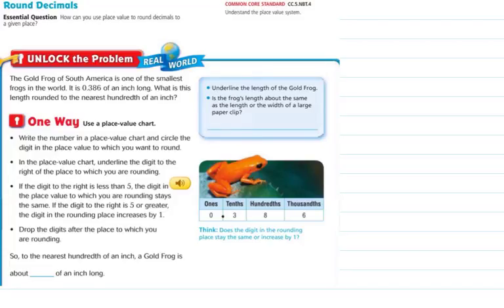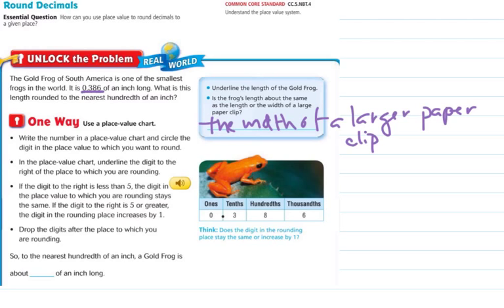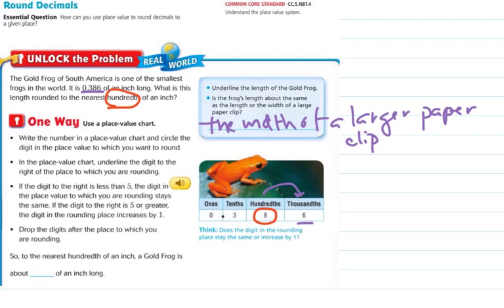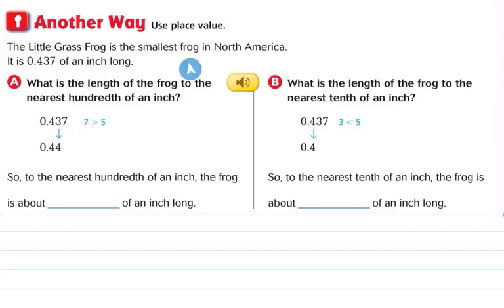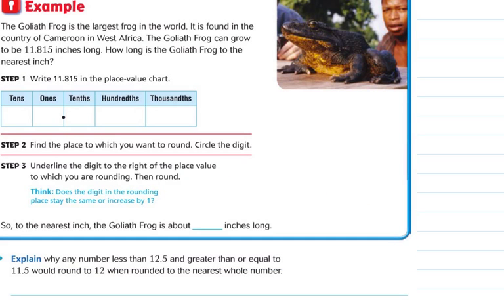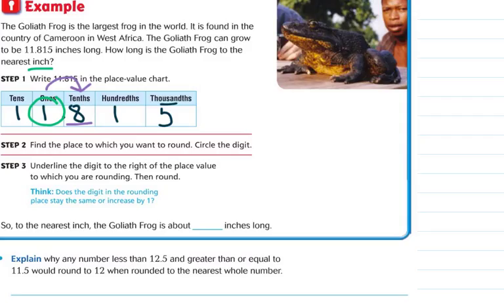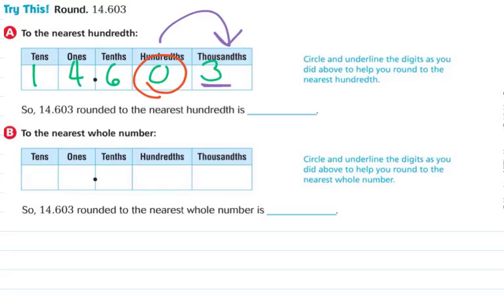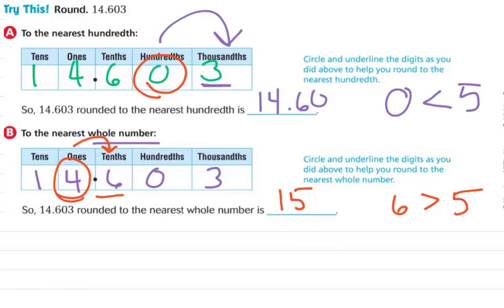Lesson 3.4 Round Decimals